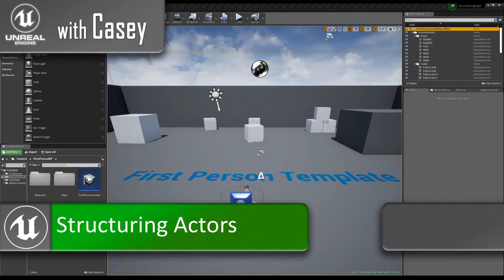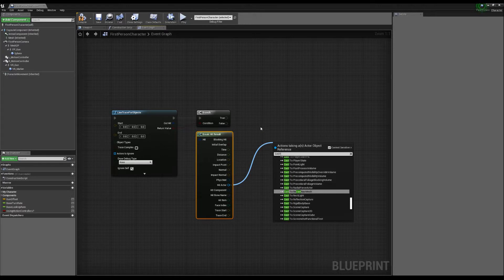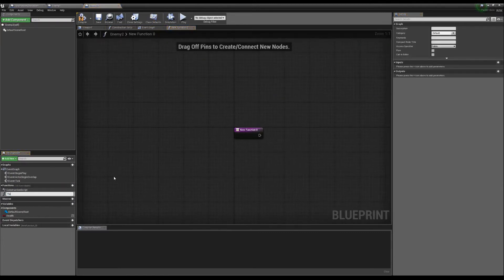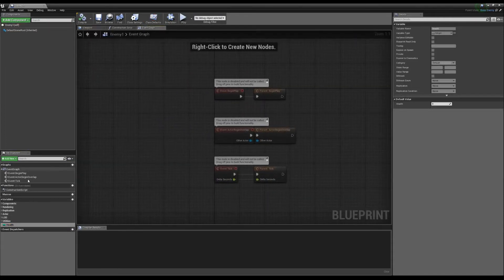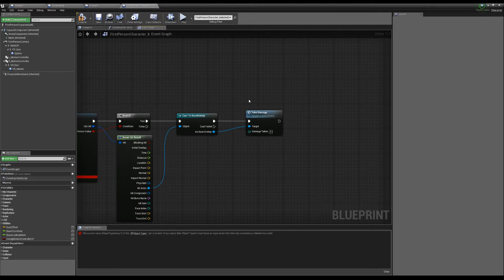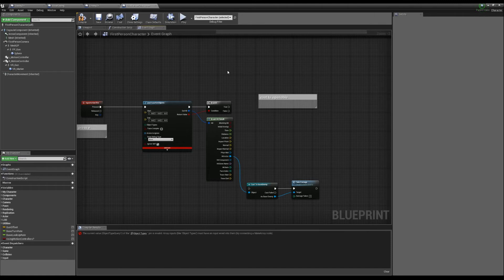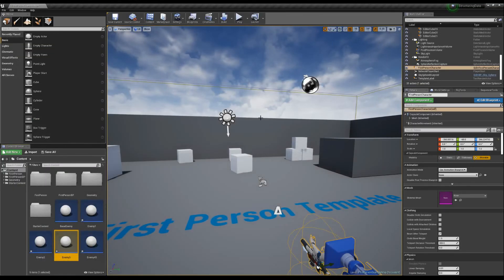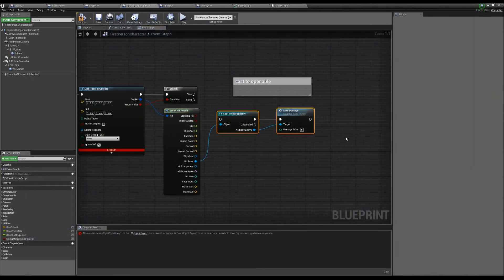Mastering Blueprints Part 4 - Structuring Actors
Today I show why we need to think about how we structure our actors, mainly with parent/child relationships. Sorry for the rambling :)